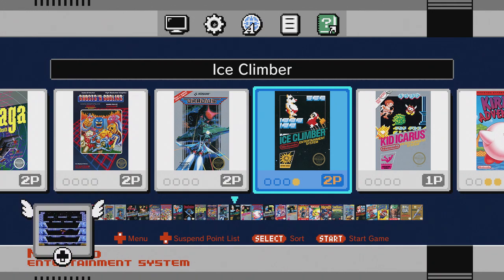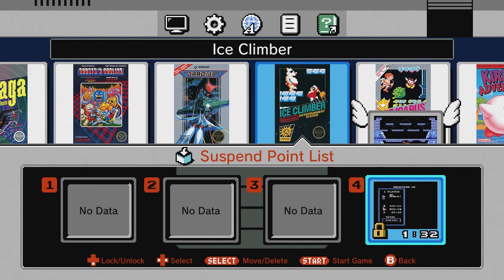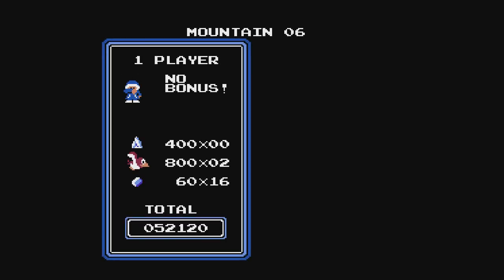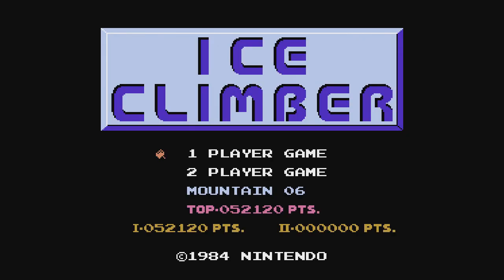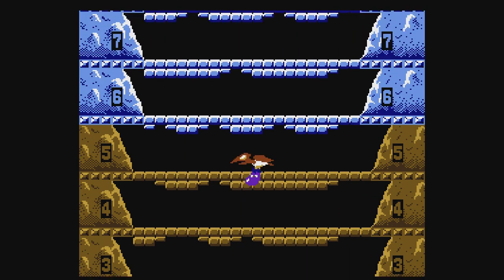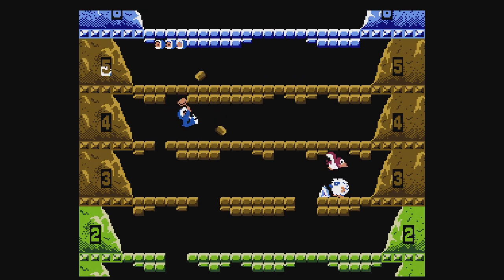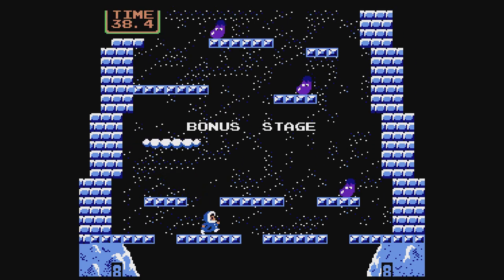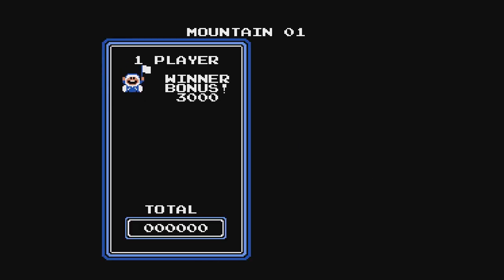Black Box Episode 3 : Ice Climber (28,340 Points, With Commentary)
A black box platforming score chaser with mixed opinions. Pretty weak score, but the scoring system is a bit unbalanced, most of the points you accumulate come from completing the bonus area at the top of the mountain. I like Ice Climber despite it's flaws despite it's flaws. It's sooo frustratingly close to being one of the all-time greats. Check out the pinned comment for repro NES controller overlays.